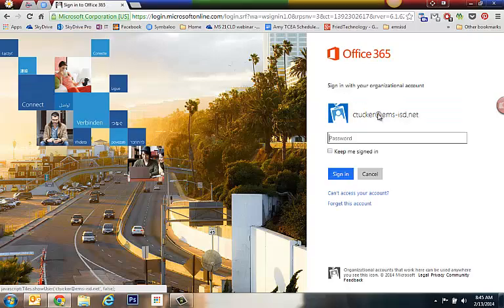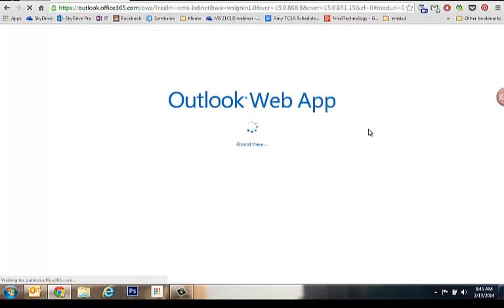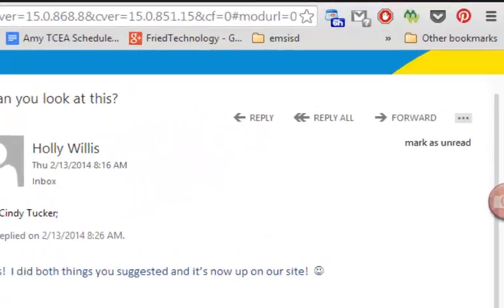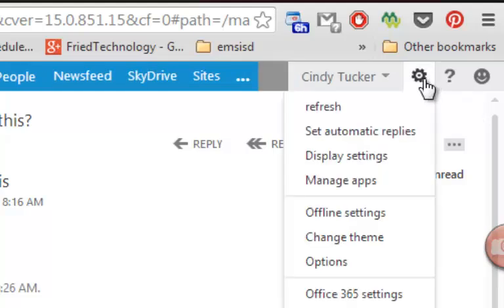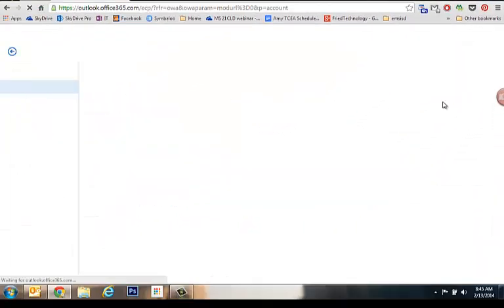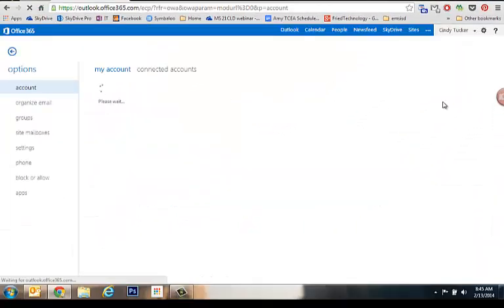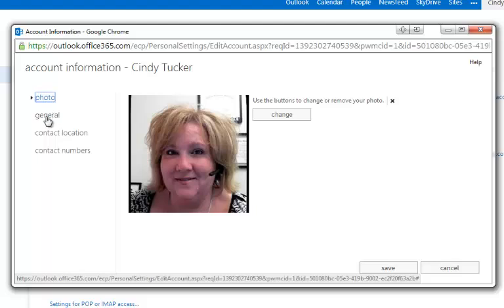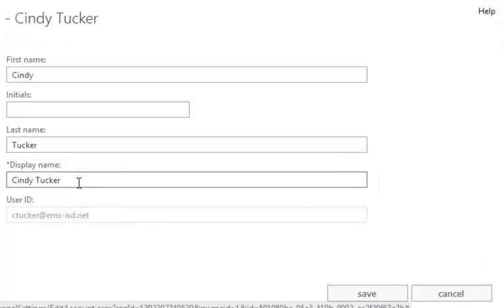Changing Display Name in O365 (Email)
This video demonstrates how to change your display name in Office 365 account.